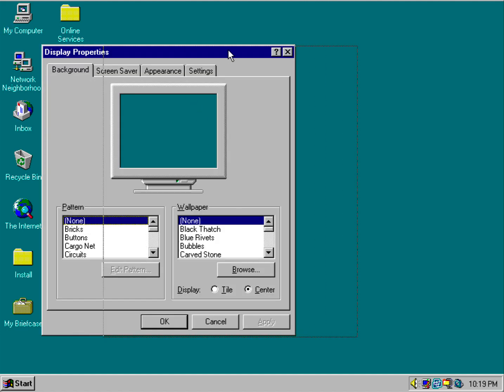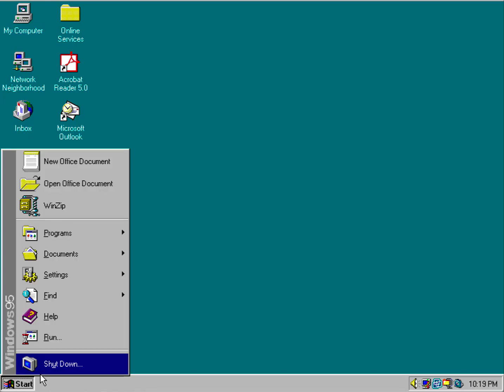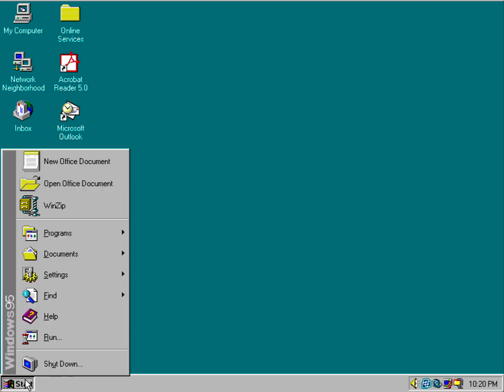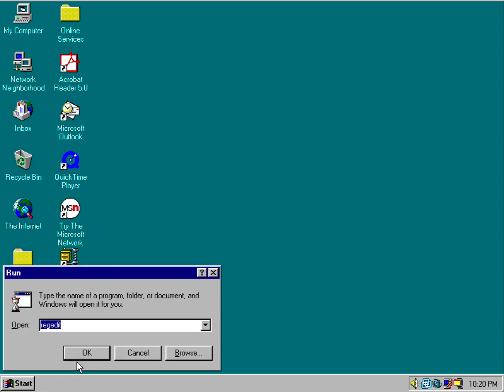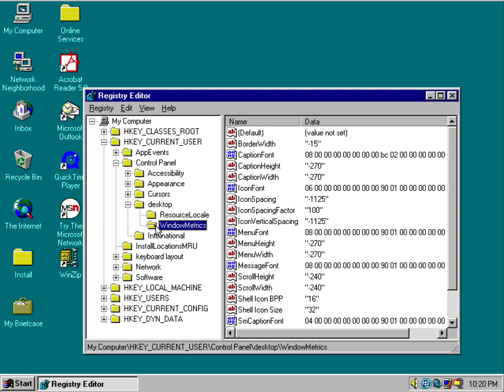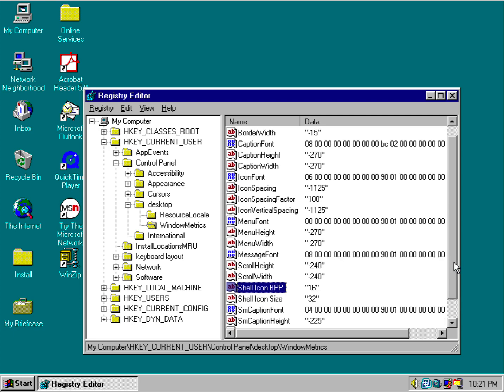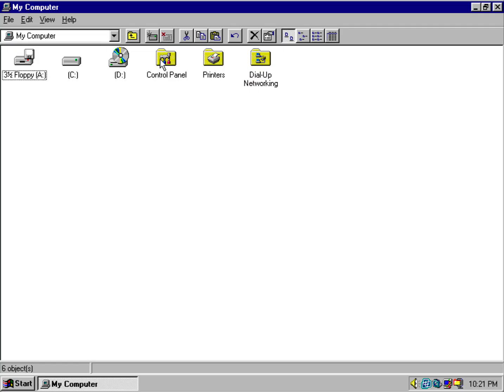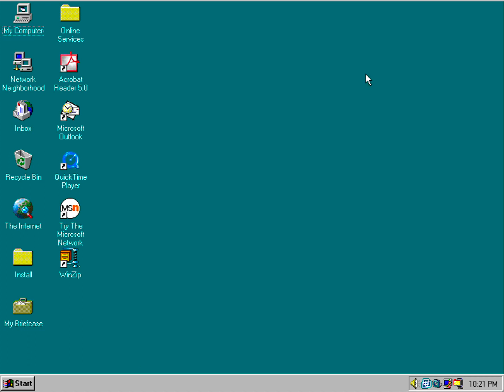Getting Windows 95 To Display Full Color Icons Without Plus! Pack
This is a step by step video for those of you who want to enable full color icons in Windows 95 without installing the Plus! pack. It's a simple trick you can do by adding it a key string in the Registry Editor. Just go to Start - Run - type in regedit, look under HKEY_CURRENT_USER\Control Panel\Desktop\Windows Metrics to add the Shell Icon BPP key-string to using 16 as the binary number volume. Make sure you have the color settings set to True Color or High Color, also don't forget to do reboot so the full color icons can take affect.